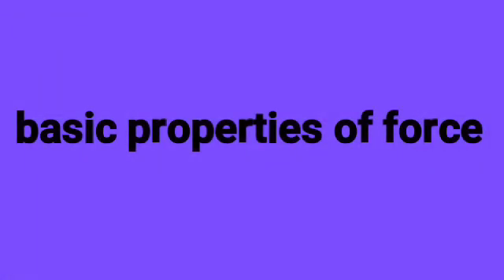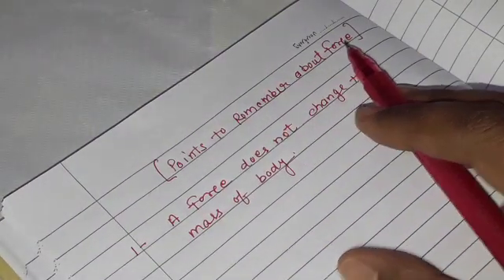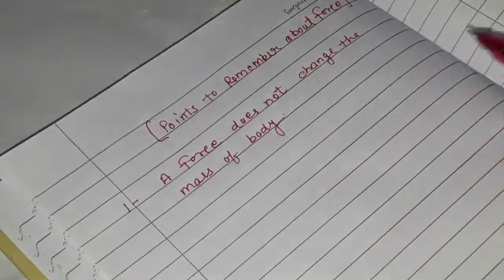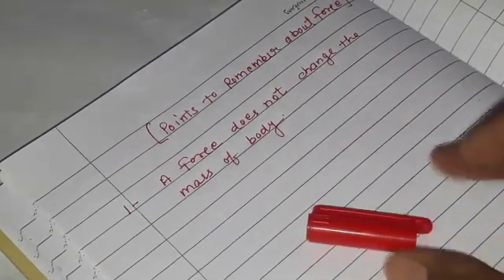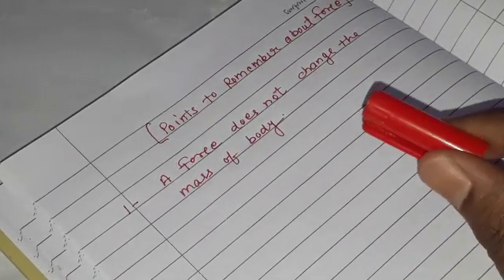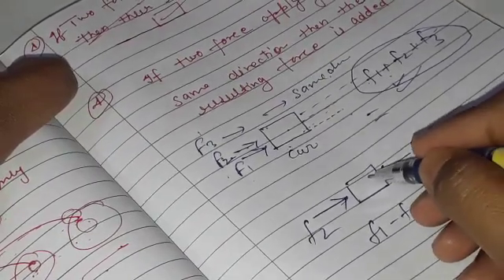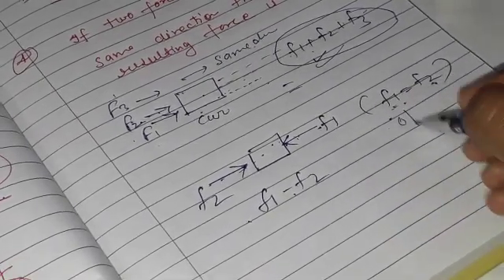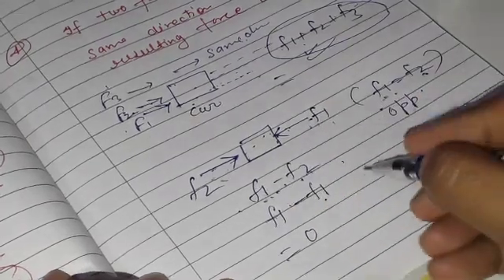Important properties of Force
in this video u will understand some basic properties of force by which  can easily understand the basic concept of force.